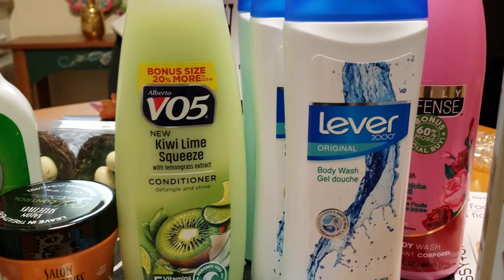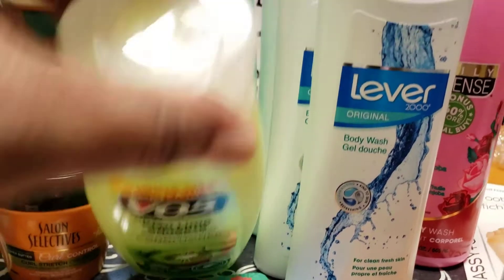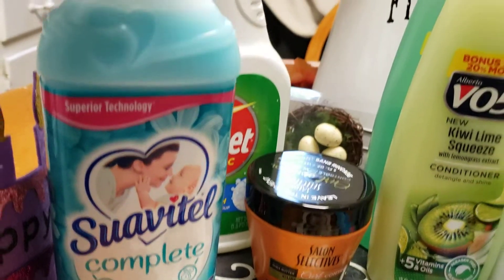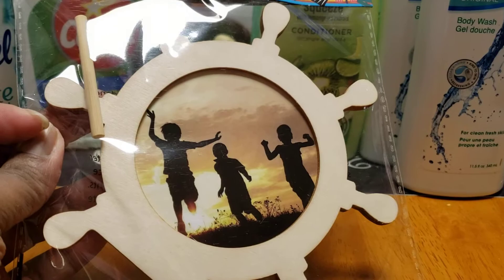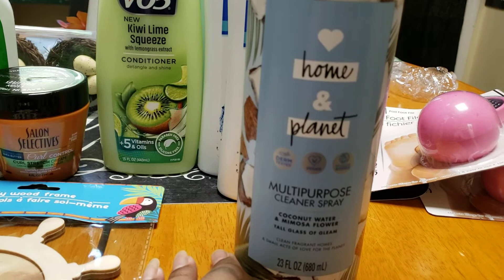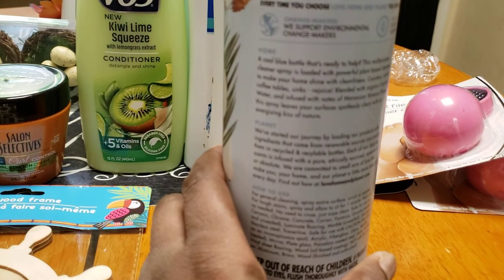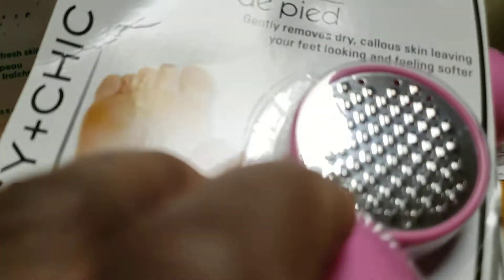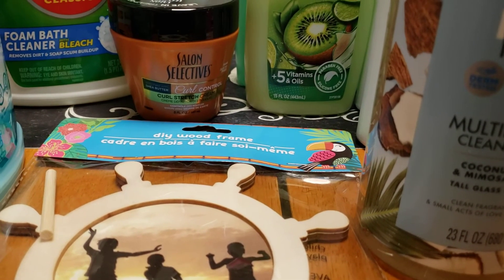Dollar Tree Haul May 2020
Where Was This Store in the 90's! 😂👌